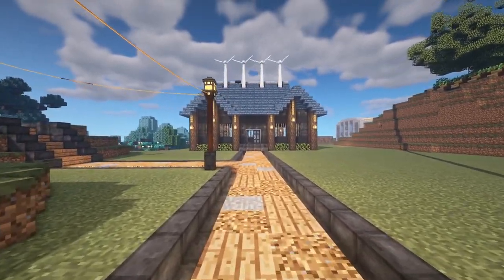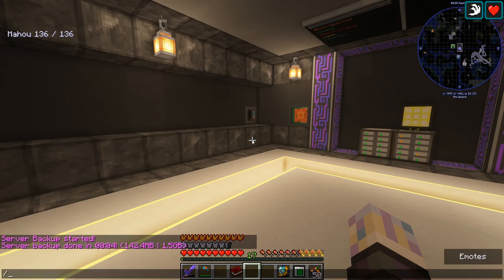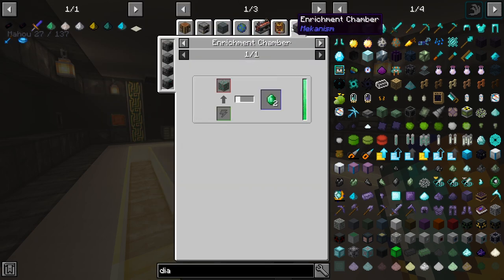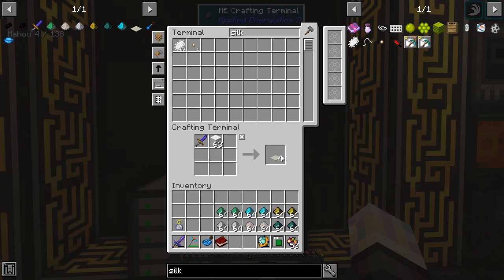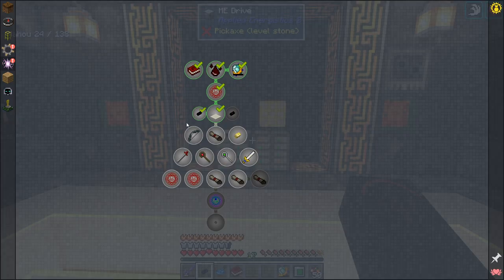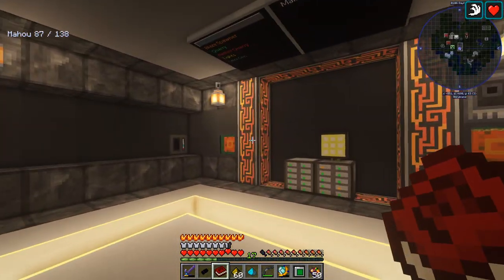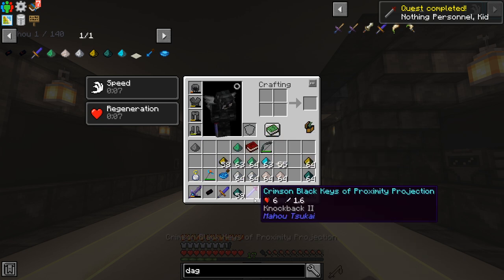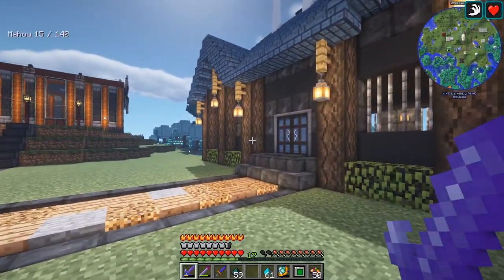FTB University EP15 Mahou Tsukai Mod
TB University is a 1.12.2 modpack, designed as a sort of sequel to FTB Academy. While Academy aims to teach players who have never played with mods how to think like a modpack player, FTB University is supposed to teach the intricacies of mods, including much more in-depth tutorials for the more complex parts.

FTB University has over 1,200 quests, spread over 28 chapters, containing over 70,000 words and 6,000 lines of text. Each of the major mods have their own chapter, split into groups based on their category (Automation, Technology, and Magic).

University has almost no altered progression; it is not an expert pack. However, certain recipes are gated behind quests (Gendustry behind the Alveary, for instance). We also have Avaritia, as well as recipes for creative items.

We're also missing certain widely-used mods, like the Thermal suite, as well as Tinkers' Construct. This is to encourage you to use tools and machines from other mods that you otherwise wouldn't.